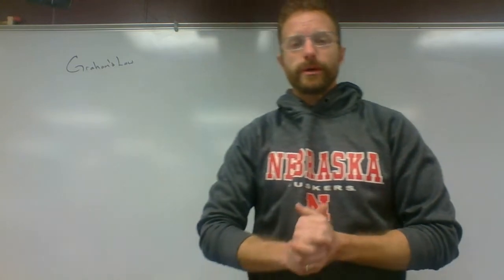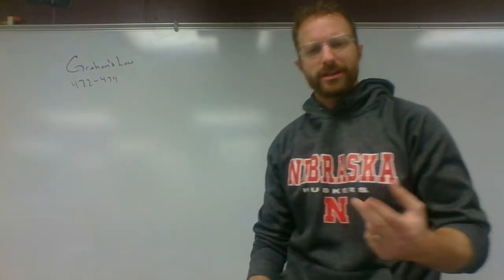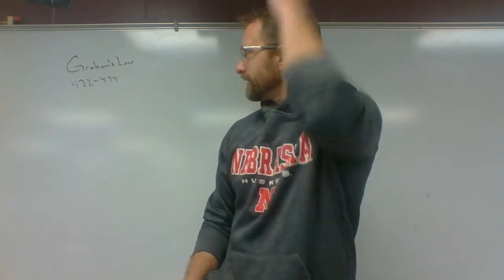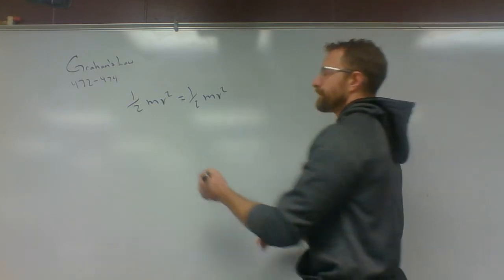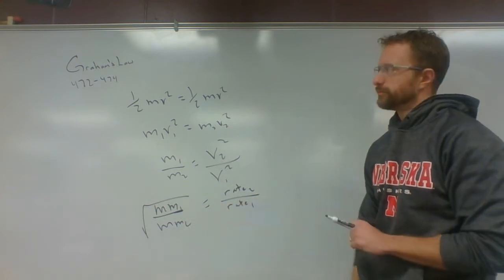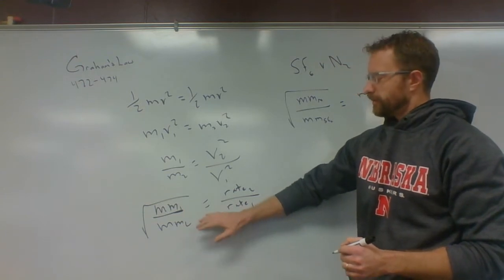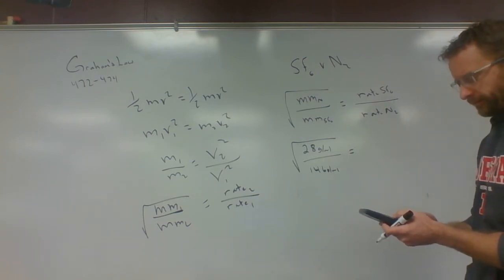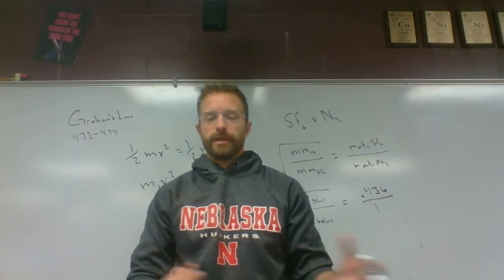Graham's Law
Graham's Law intro